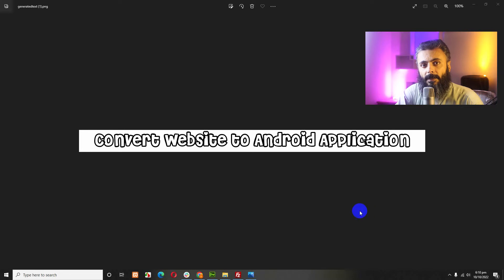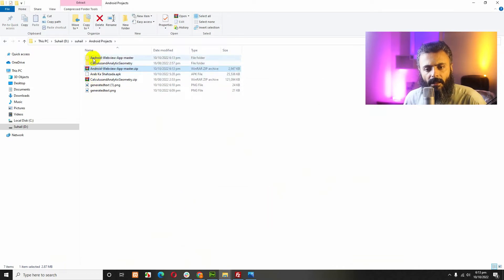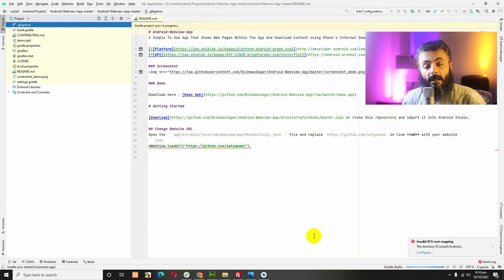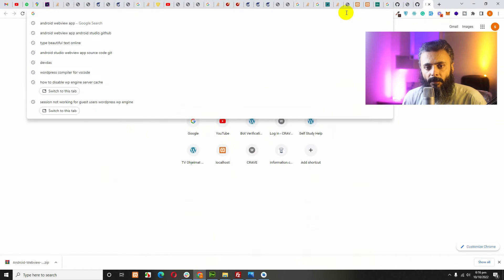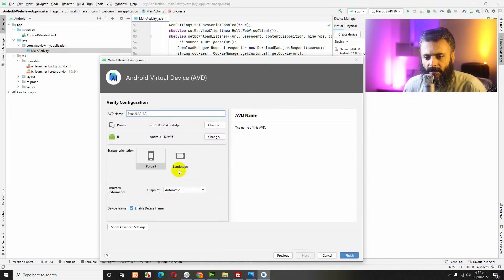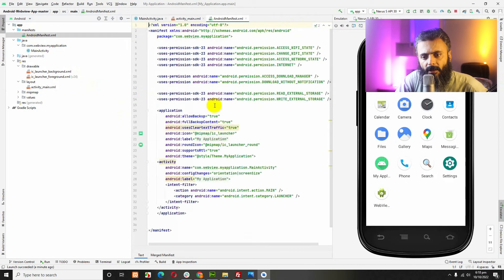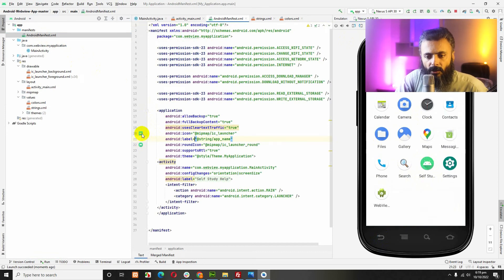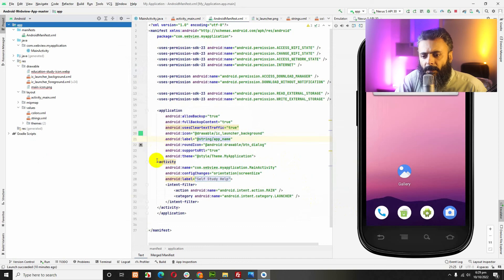How to Convert Website to Android App in Android Studio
How to Turn Your Blogs into Beautiful Android and IOS Apps using this online tool. Its very easy to use and do a great job.

Website to android app,
Blog to android app,
convert website to android app,
convert website to IOS app,
convert blog to IOS app,
How to build android and ios app for your website,
turn your website into android app,
turn your website into IOS app,
website to IOS app,
web to app,
website to application,
website to android application,
website to IOS application,